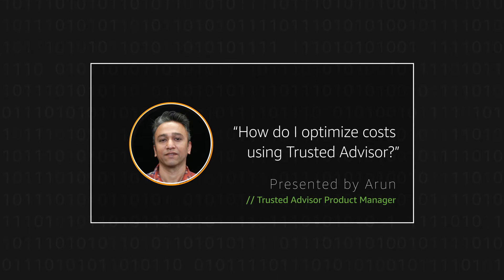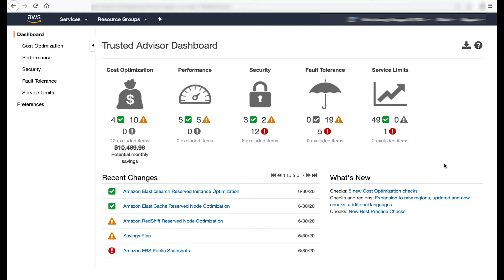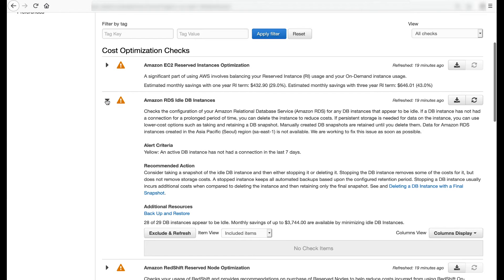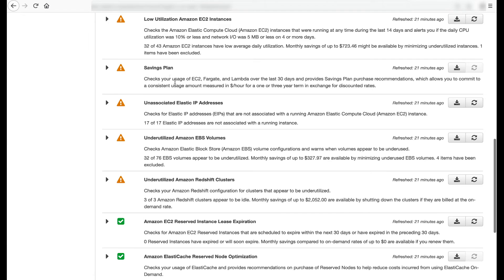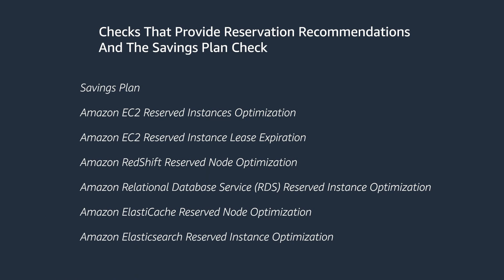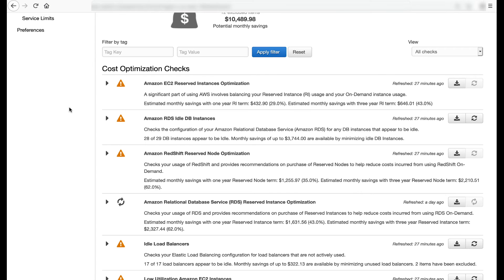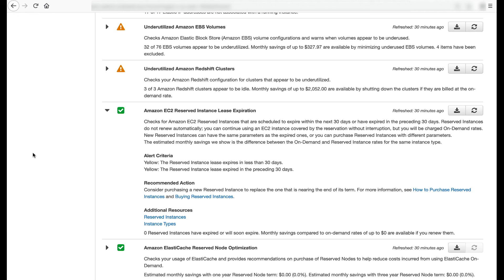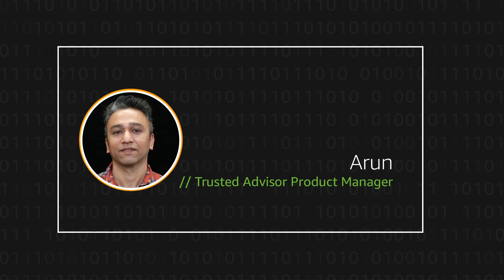RETIRED: How do I optimize costs using Trusted Advisor?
For more details see the Knowledge Center article with this video

Arun shows you how to optimize costs using Trusted Advisor.